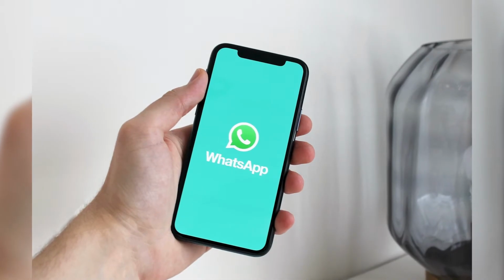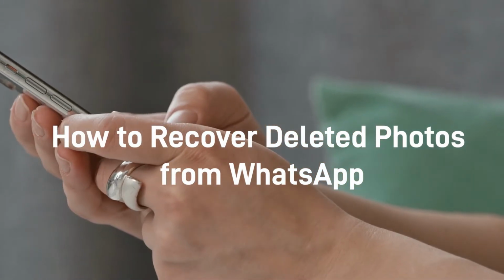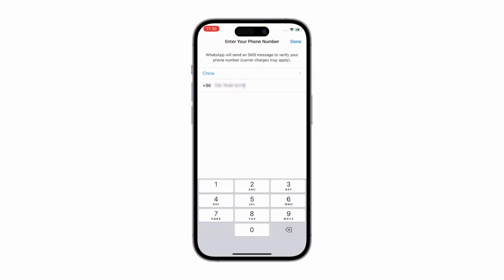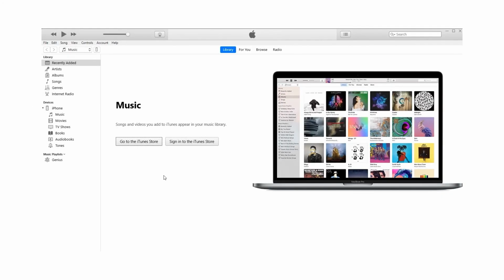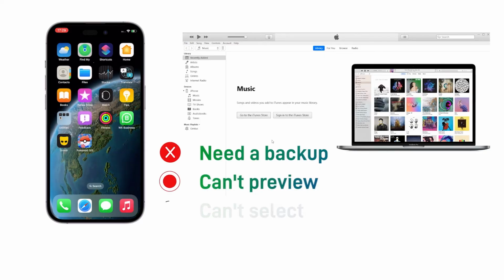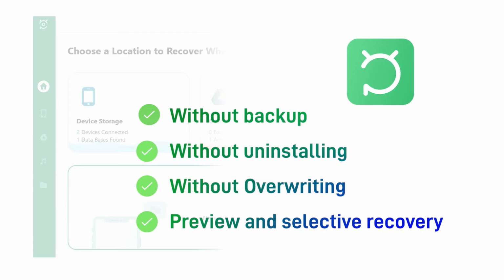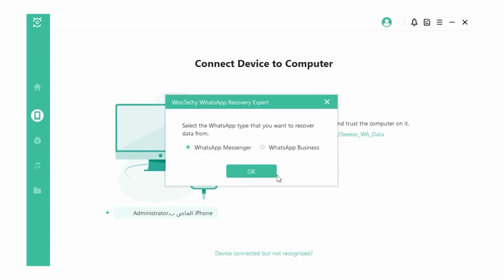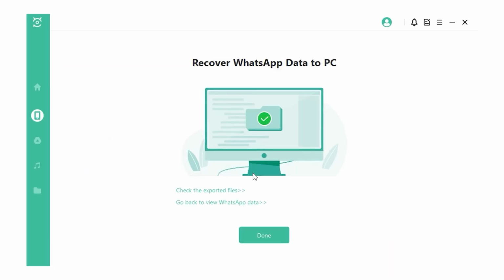[3Ways] How to Recover WhatsApp Deleted Photos on iPhone with or without Backup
📸✅Want to recover WhatsApp photos without backup? iSeeker helps you get them back in 1-click!

Want to recover deleted WhatsApp photos on iPhone? In today's video, I'll show you three ways to recover deleted WhatsApp photos with and without backup.

🎇[Time Stamp]🎇
00:00 Intro
00:24 1. restore from chat backup
00:45 2. recover from iphone backup
01:29 3. [without backup] recover WhatsApp deleted photos in 1-click
02:27 Follow US

✨About iSeeker:
✅Advance AI Repair for compromised photos, videos, and documents.
✅Enhance photo clarity with AI technology in 1 click.
✅Directly recover deleted files from iOS devices, iCloud, and iTunes backup.
✅Support 18+ data types like photos, videos, WhatsApp data, messages, etc.
✅Retrieve data lost in various scenarios with only 3 steps.
✅Highest data recosvery rate to bring back more data than you expect.
✅Fix 150+ iOS system issues without data loss.